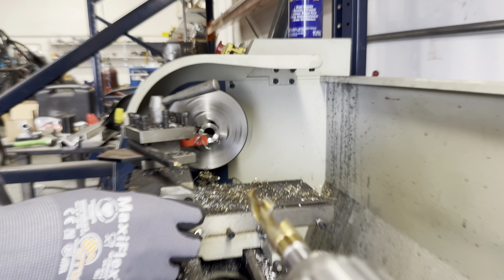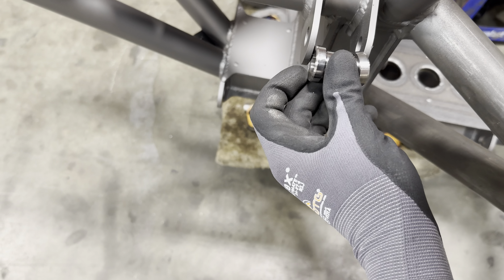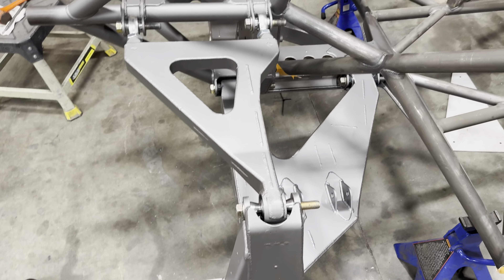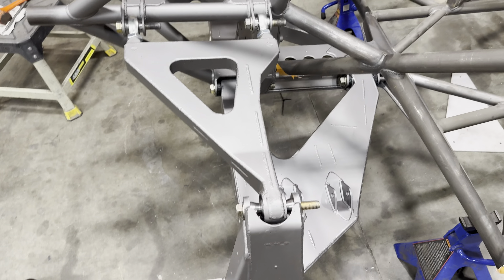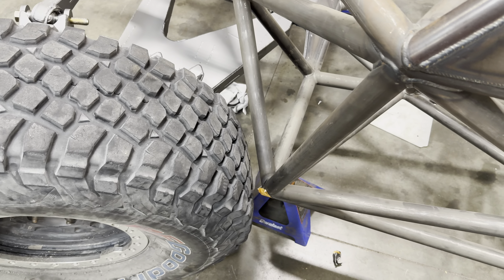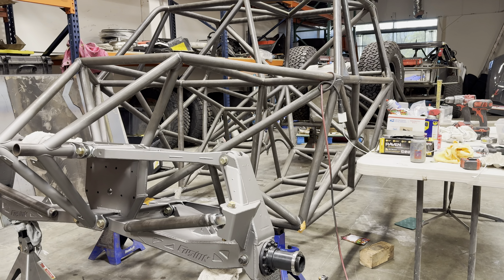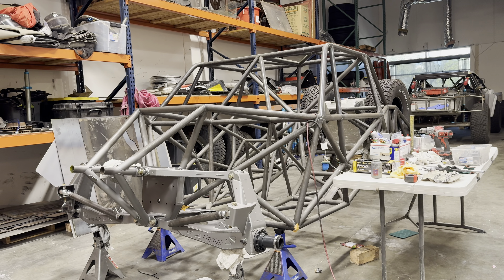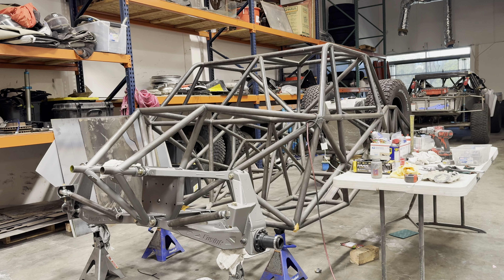BUILDING A TROPHY TRUCK PT.1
Step by step series. Follow along as I put together a 600hp 10 speed trophy truck.